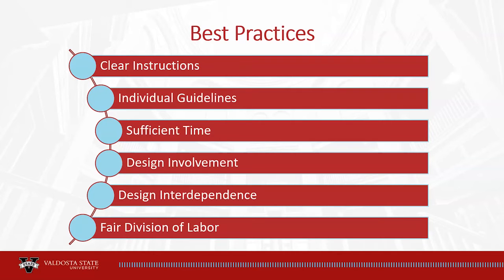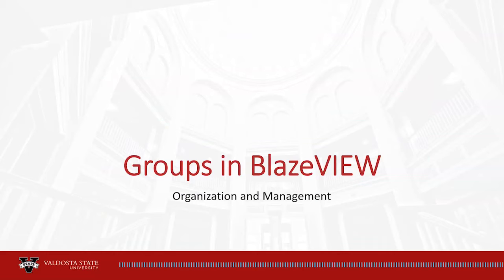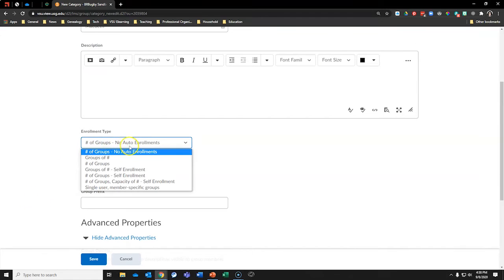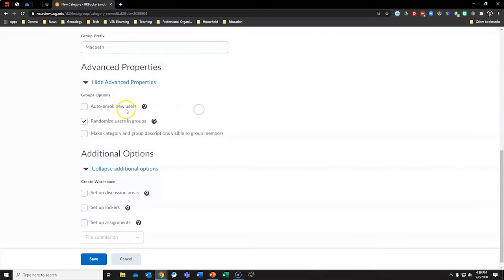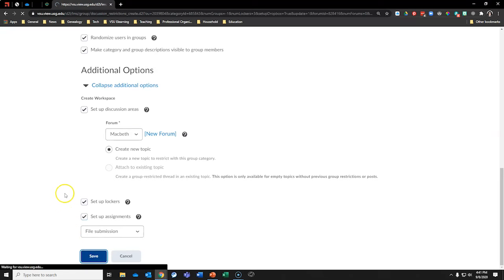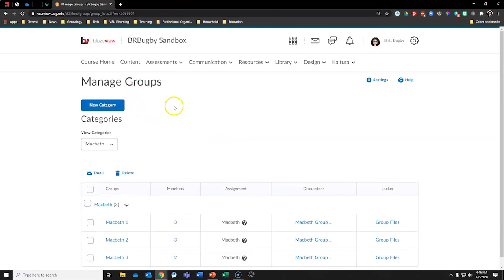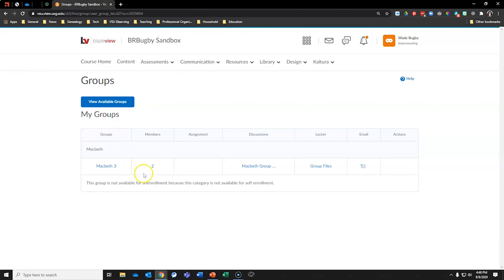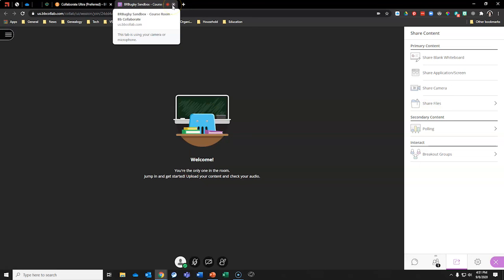Tips and Tools: Groups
A video exploring the Groups feature in BlazeVIEW, including pedagogy, best practices, and management of group activities in the online classroom.